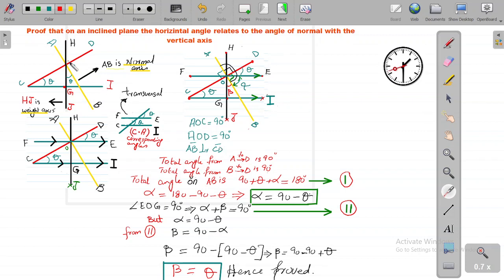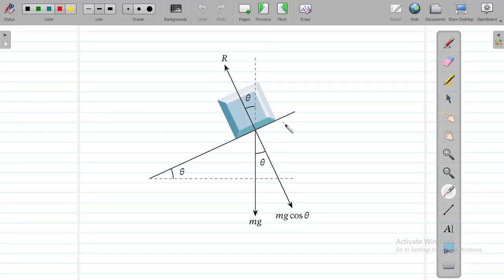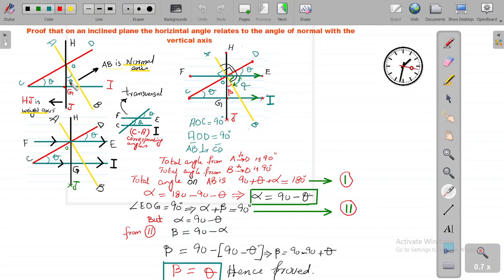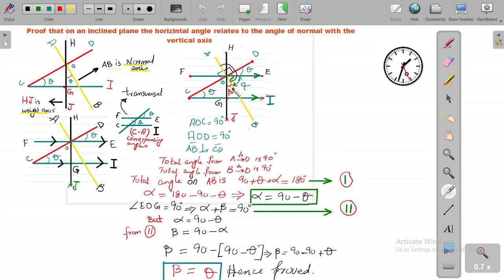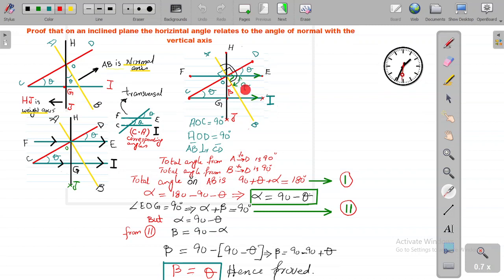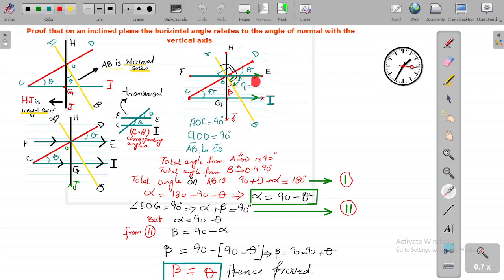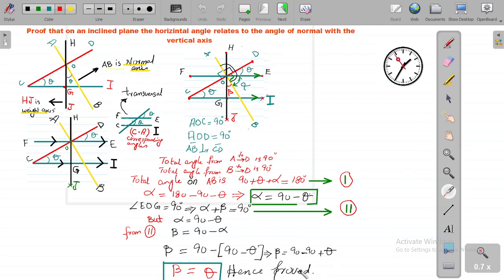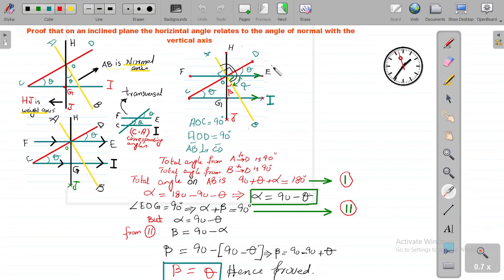Inclined plane horizontal and vertical angle congruency.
In this video we will proof that on an inclined plane the horizontal angle exactly relates to the angle of normal axis(NORMAL REACTION) with the vertical axis (WEIGHT AXIS)